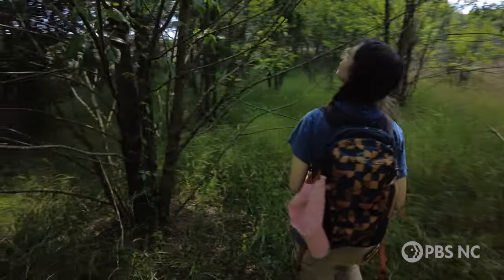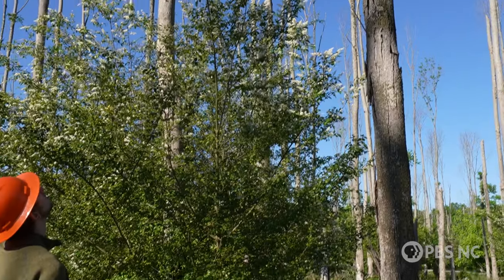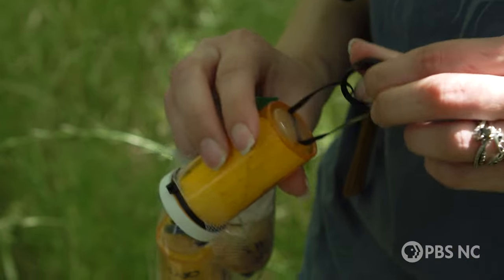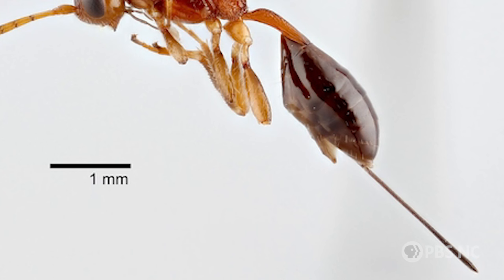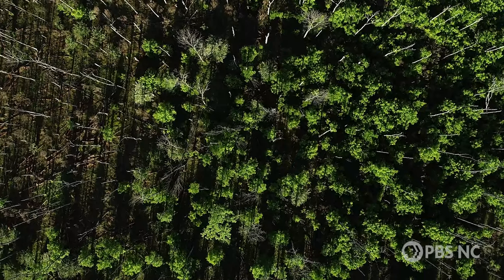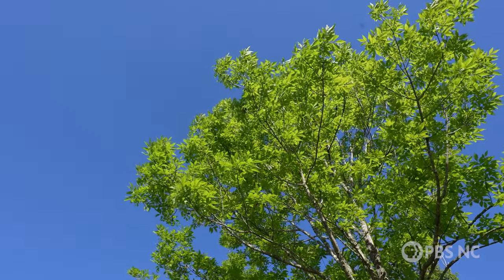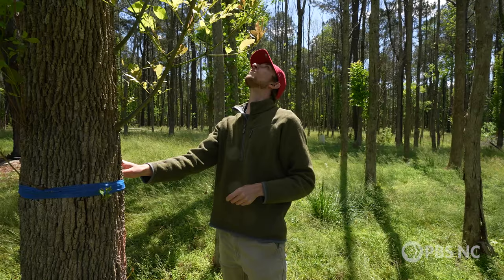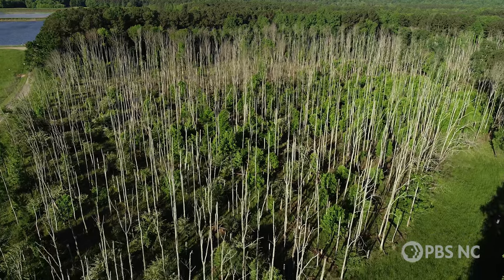The Race to Save the Last Ash Trees in the Southeast | Sci NC | PBS North Carolina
Tens of millions of ash trees in North America have been destroyed by a beautiful yet invasive beetle called the emerald ash borer. Ash trees are a valuable part of our forests, where they provide habitat to all types of creatures. To help protect the tree from extinction, researchers at NC State have enlisted an old enemy of the emerald ash borer: tiny parasitoid wasps.
Sci NC
Sci NC highlights the latest science stories from North Carolina and across the nation, interviews leading scientists, shares fascinating demonstrations and engages North Carolinians with all things science.

Enjoy full episodes of your favorite PBS shows anytime, anywhere with the free PBS App